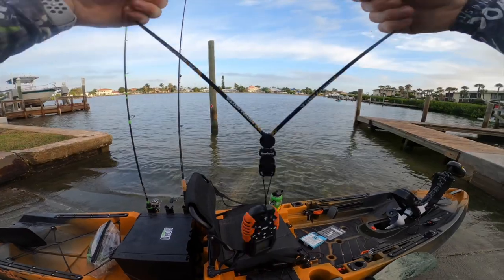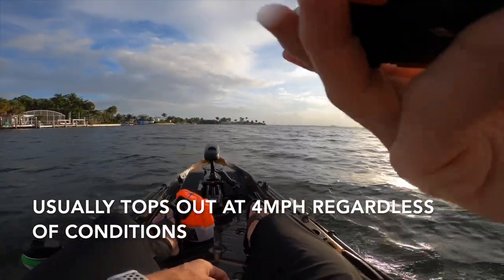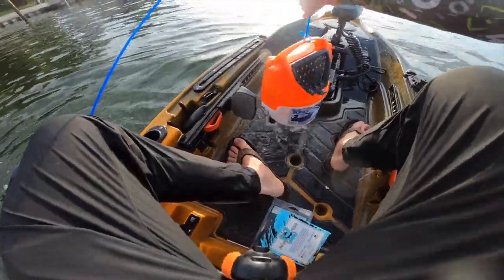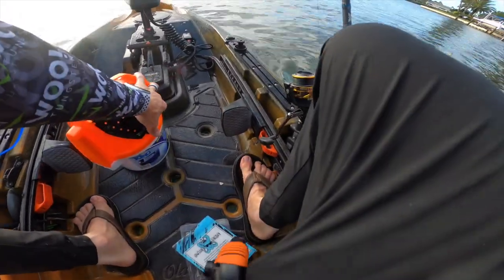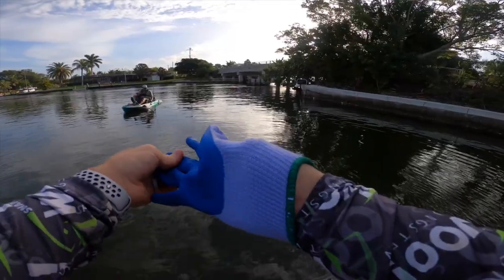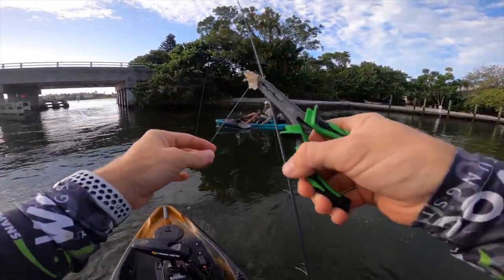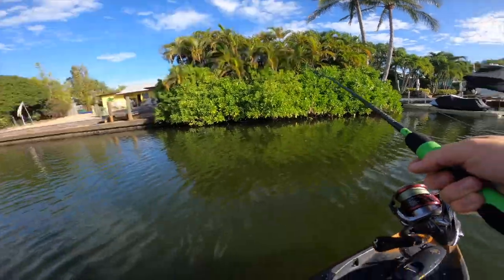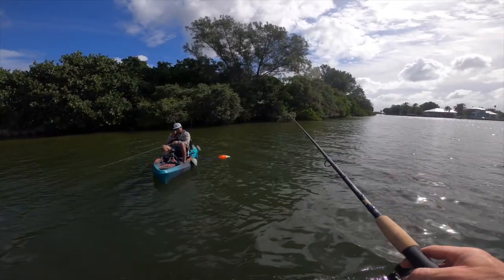Snook Fishing by Remote Kayak in Anna Maria Island Florida!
Today I catch my first ever Snook! Kayak fishing Anna Maria island Florida, we launched at the public boat ramp and made our way to the canals and docks with live Shrimp from Annie’s Bait and Tackle in Bradenton, Florida. We also threw some artificial swimbaits by Salt Native and CatchCo and caught many new species to show off on the channel during this outing 🎣

If you want to check out our kayaks, here is the the AutoPilot 120 model I’m using is feature rich and allows you to just focus on fishing with a trolling motor equipped with spotlock for those windy days.

BIGGEST SALE OF THE YEAR GOING ON NOW💰

Or here 👇🏼